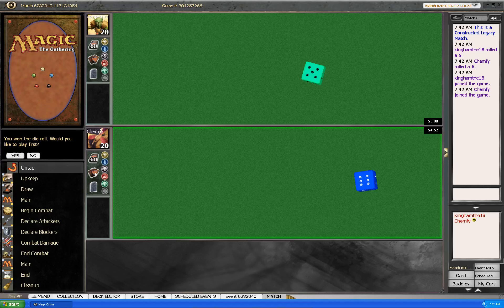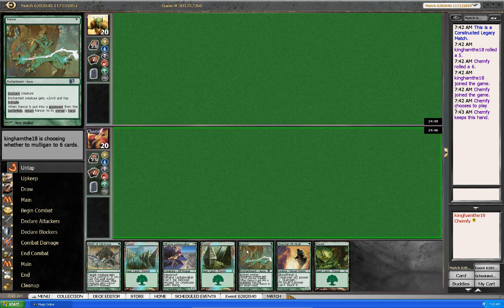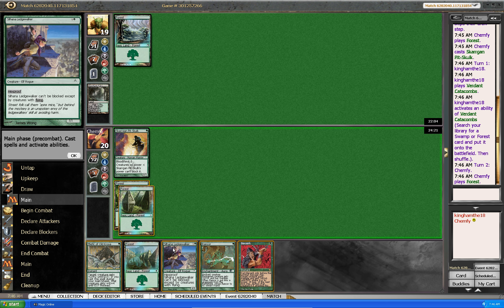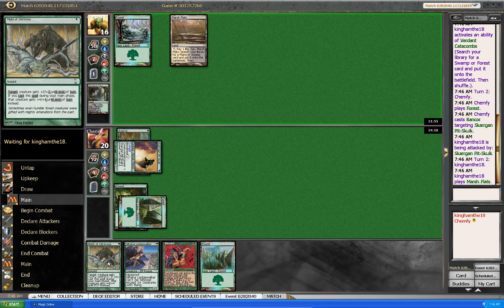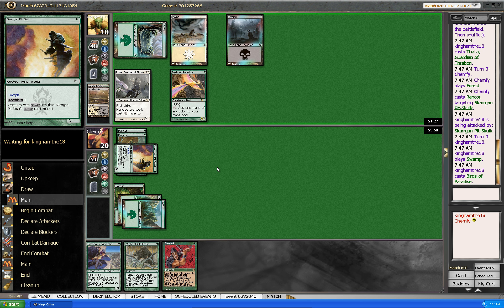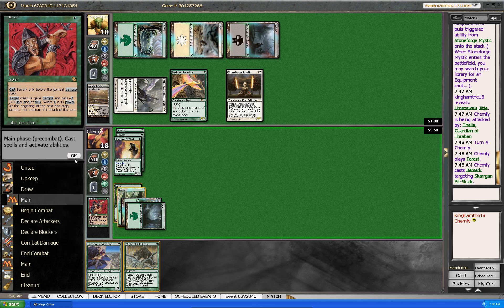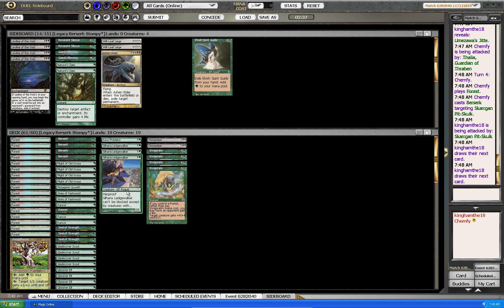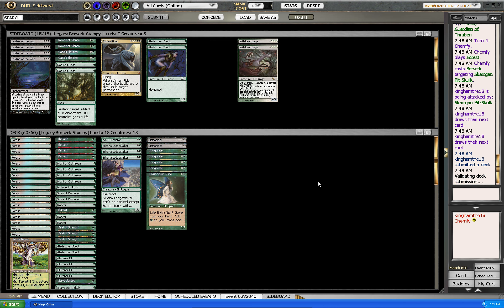Legacy Berserk Stompy #1 (Match 4, Game 1)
Here I forgot that the video I was watching between rounds was still playing. So you can hear it in the background.